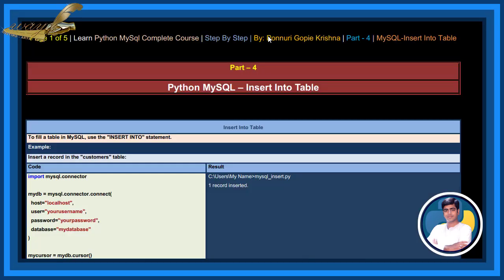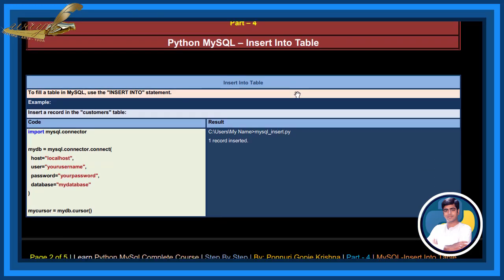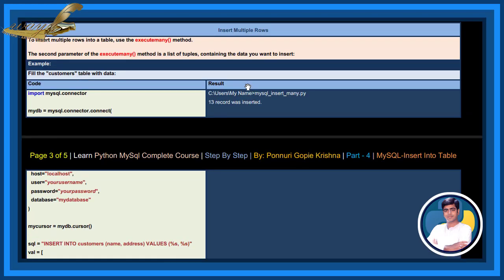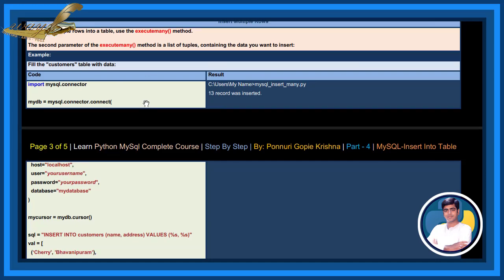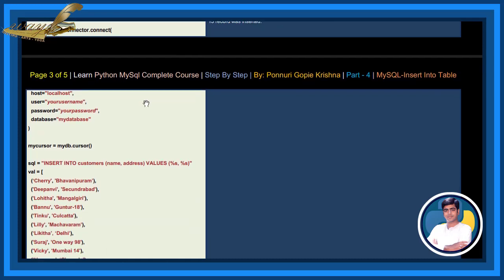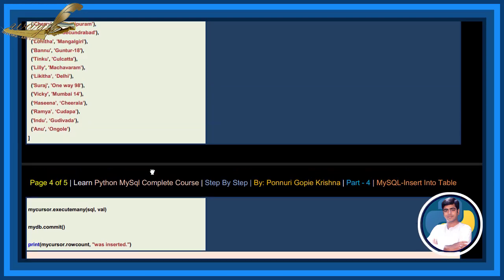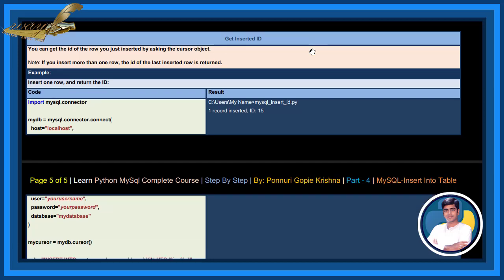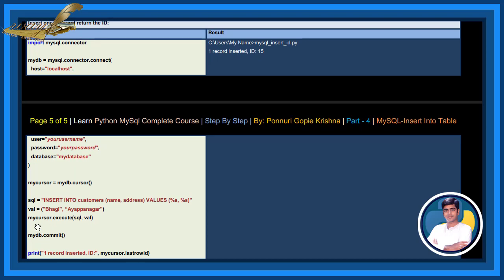Learn Python MySQL Complete Course |Step By Step| Insert Into Table |Ponnuri Gopie Krishna |Part-4